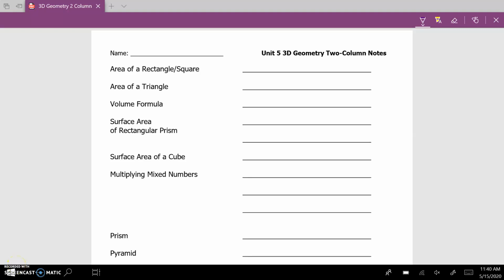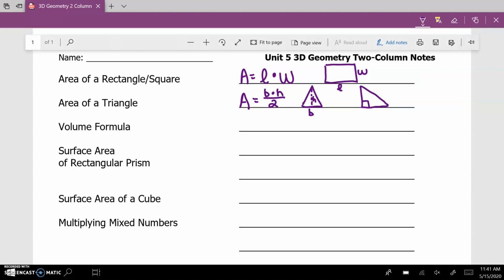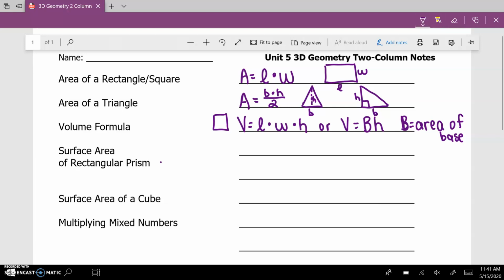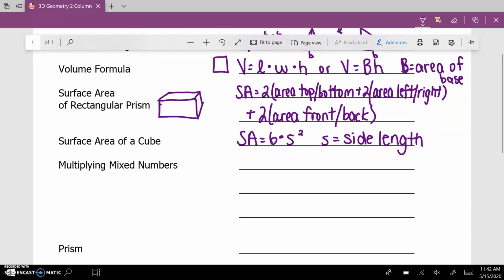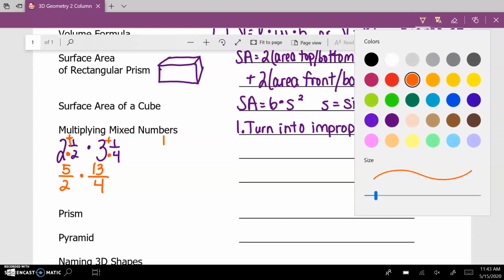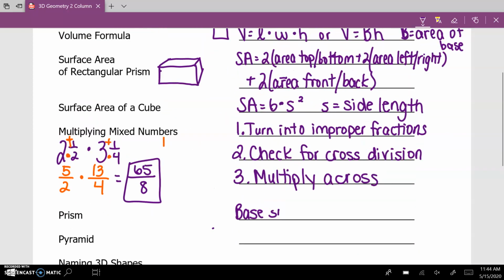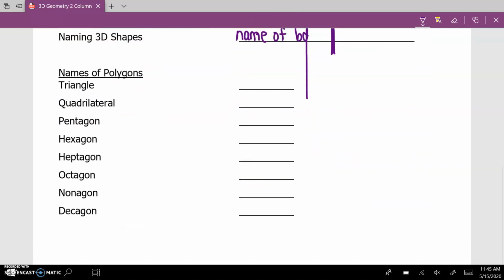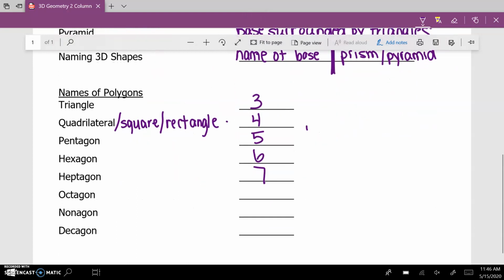2 Column Notes 3D Geometry